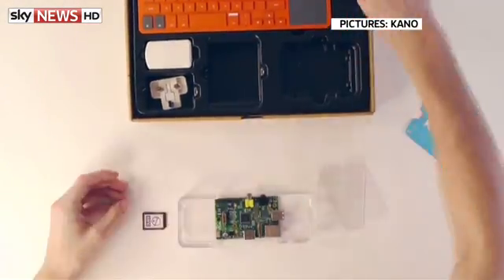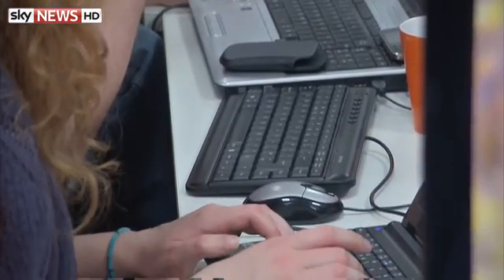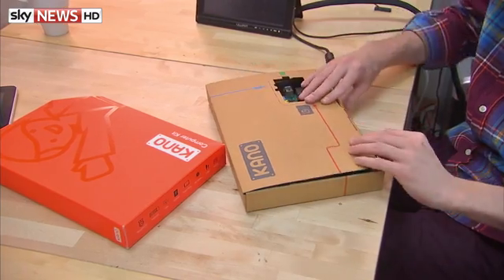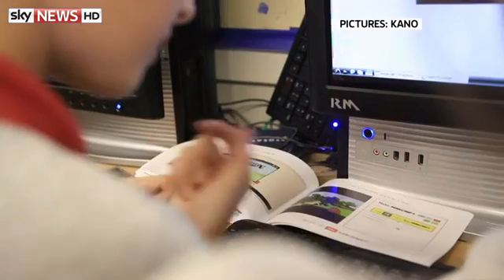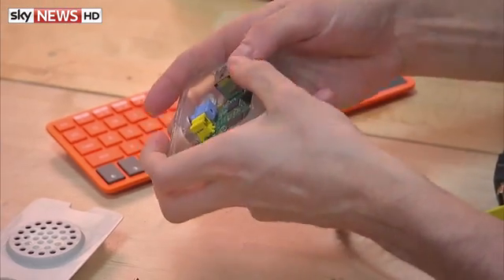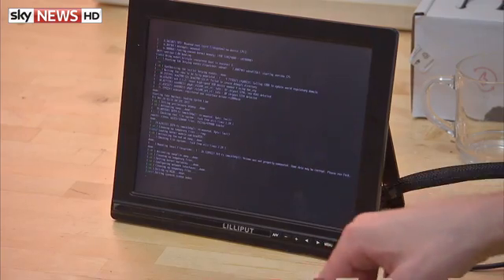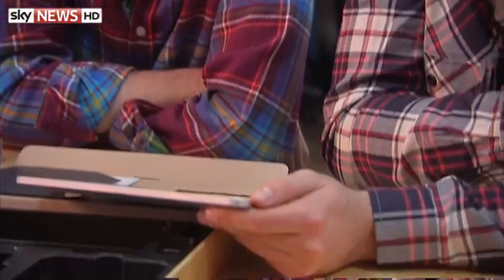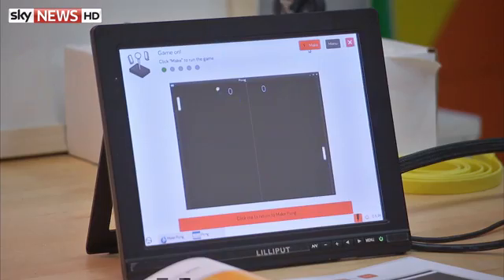The Build-Your-Own Computer Which Is As Easy As Lego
The founders of Kano, a computer kit that can be made by children as young as six believe the UK's tech future is dependent on learning how computers actually work, not just how to use them.

It is something the Department for Education agrees with and as of September 2014, the UK will be the first G20 country to put coding at the centre of education reform.

A new national curriculum for computing will require children aged between five and 16 to learn how to write computer programmes. The education secretary Michael Gove and Chancellor of the Exchequer George Osborne have launched a new campaign, the Year of Code, designed to raise awareness and interest in computing.

"There are hundreds of thousands of teachers out there in the UK and around the world who are saying 'Yes. Great. We'd love to bring coding and technological creativity into the classroom but we were never taught this'," says Alex Klein, co-founder of computer kit company, Kano.

and download our apps